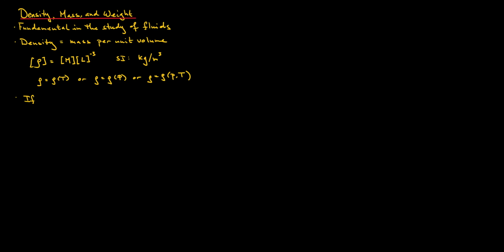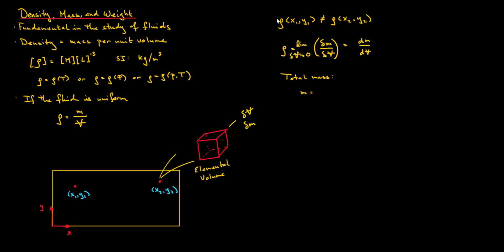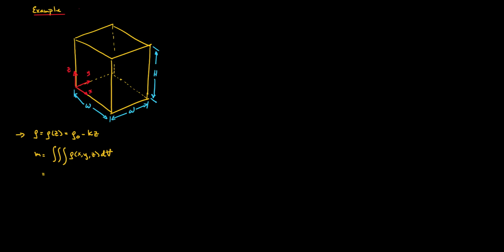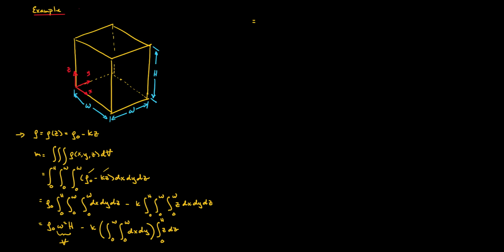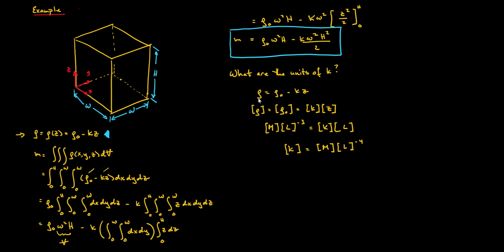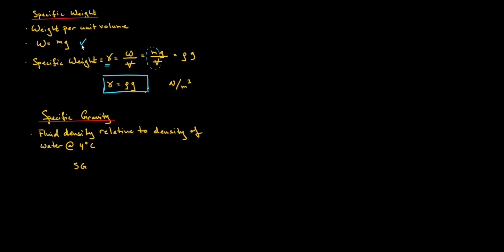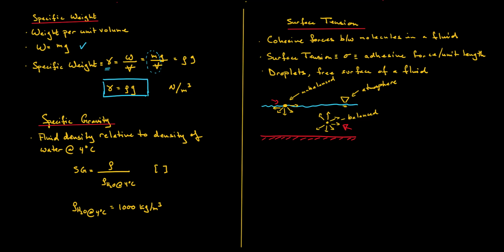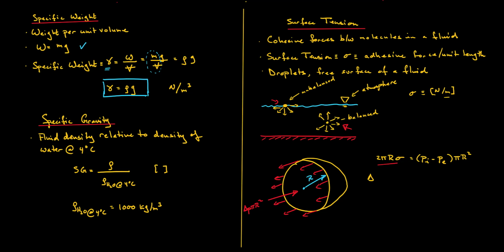Fluid Mechanics - Introduction 2/3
Introductory fluid mechanics concepts